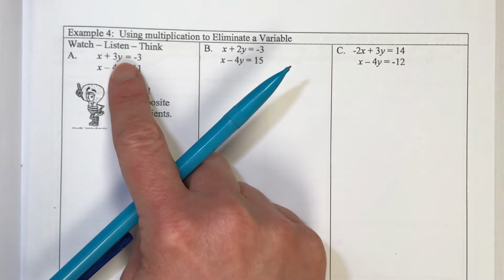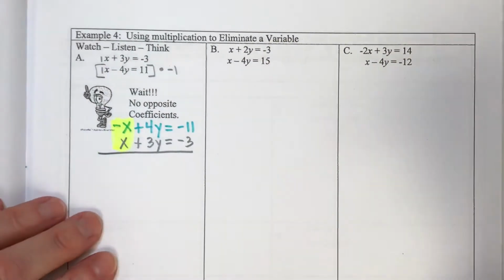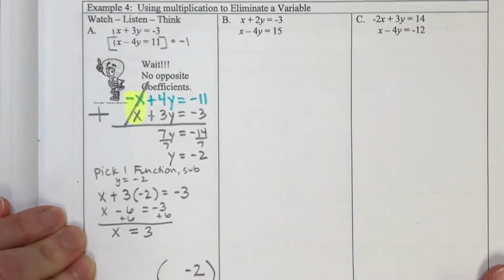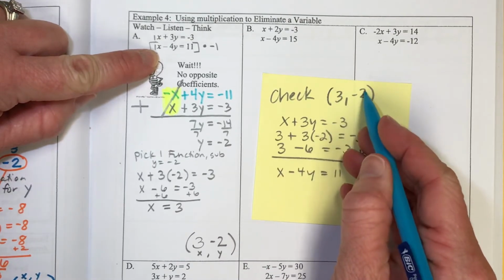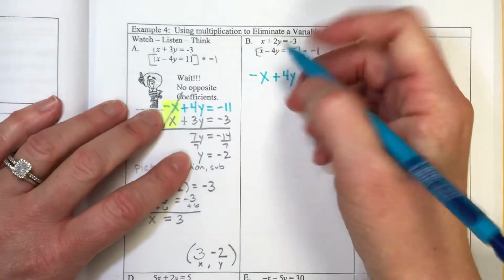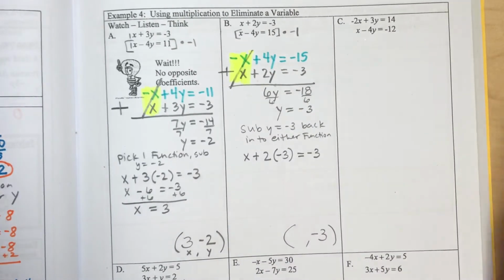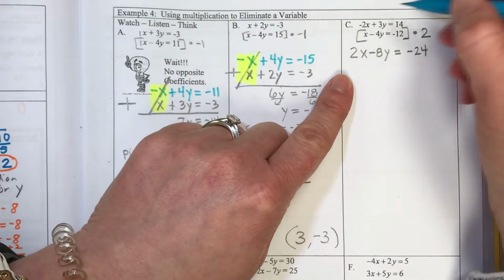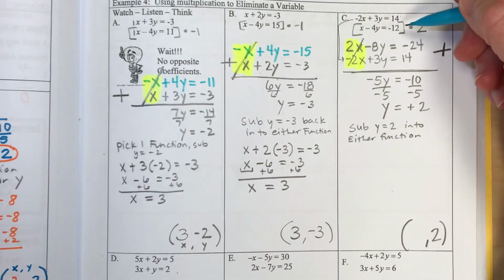Solving a System of Linear Equations by Elimination #3